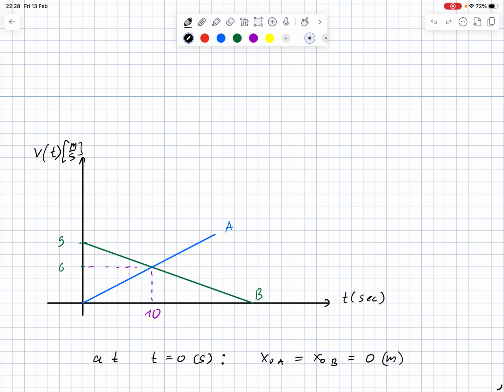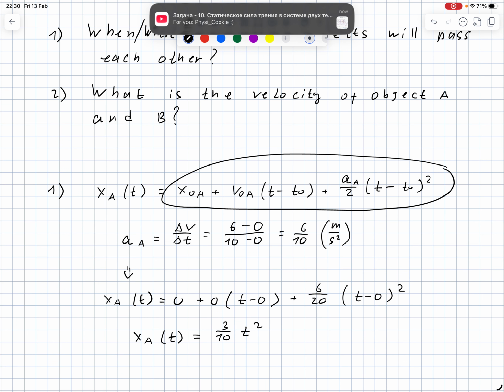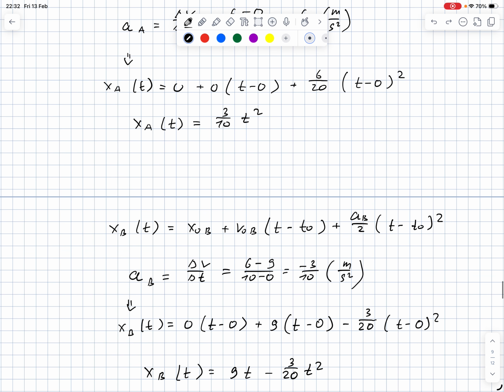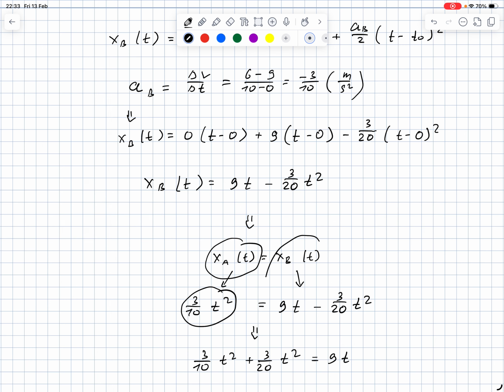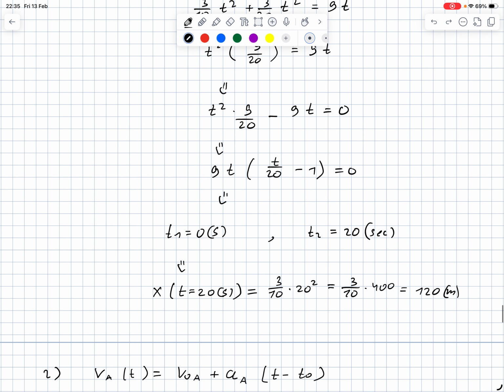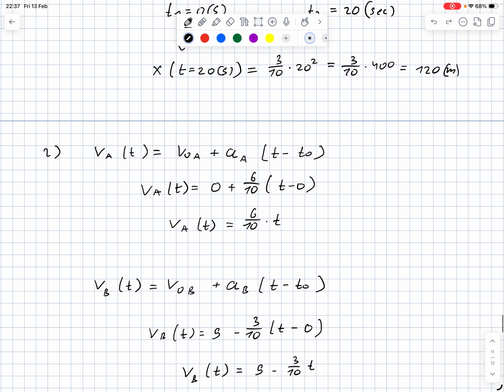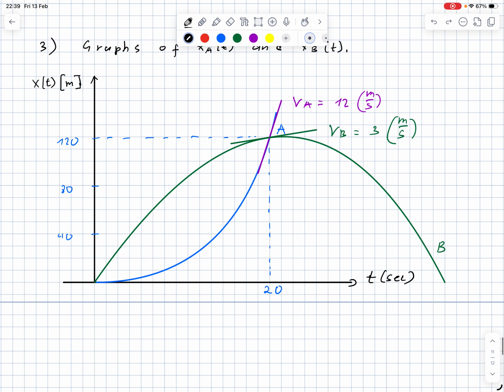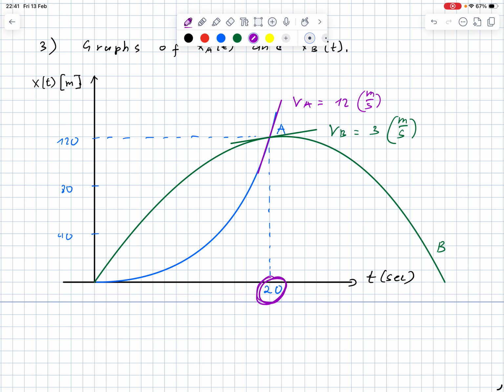Ex 6. Constant acceleration of two objects.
In this problem, we will solve a question involving two bodies moving with constant acceleration. We will need to calculate when and where they meet. We will also calculate the velocities of both bodies at the moment they meet, and we will draw position–time graphs for both bodies on the same coordinate system.